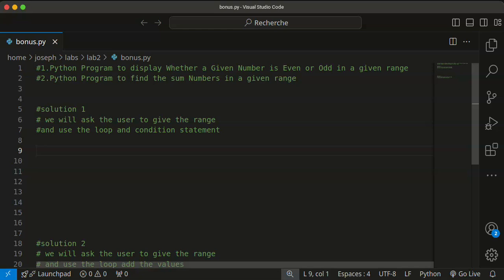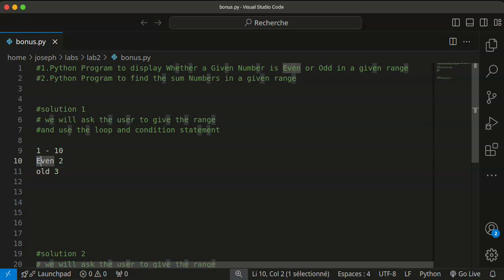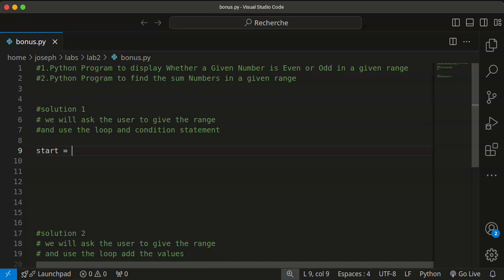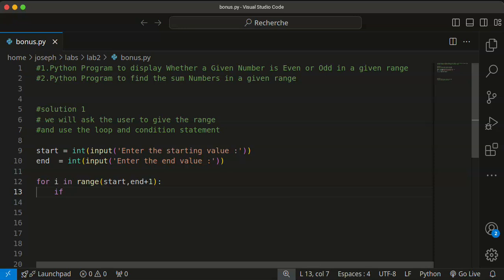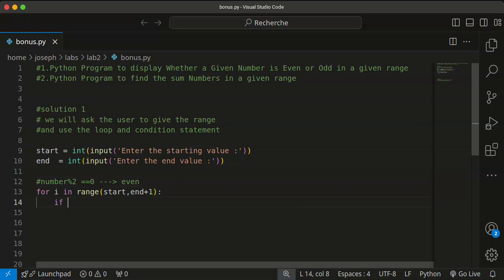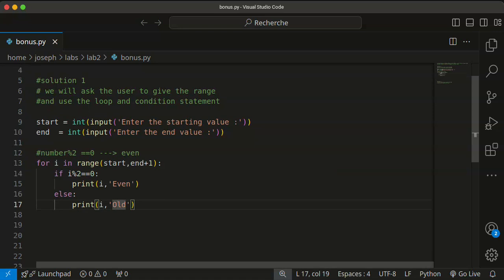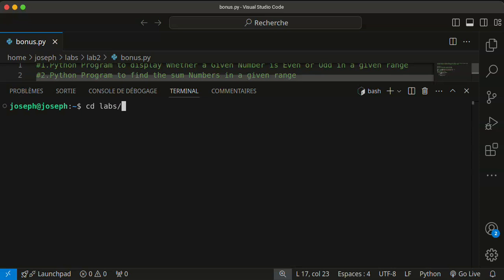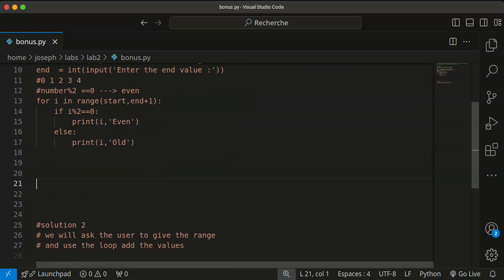Lab 3 on numbers and comments in python programming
Lets practice what we learned and get our hands dirty.
we are going to have our Lab 3 on numbers and comments in python programming